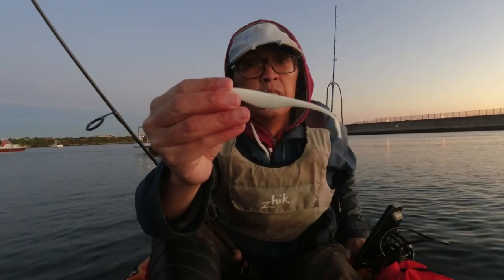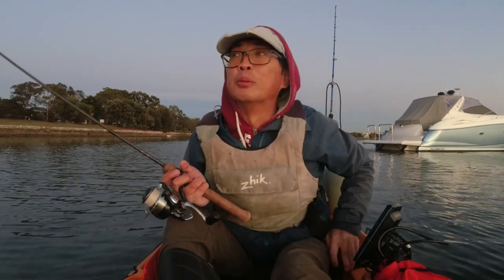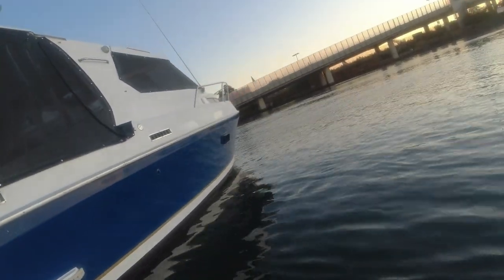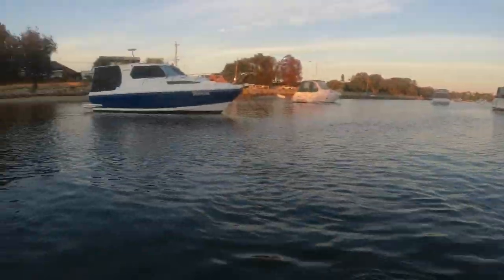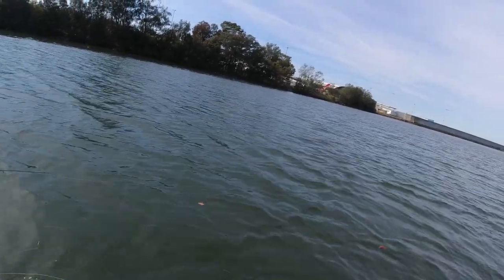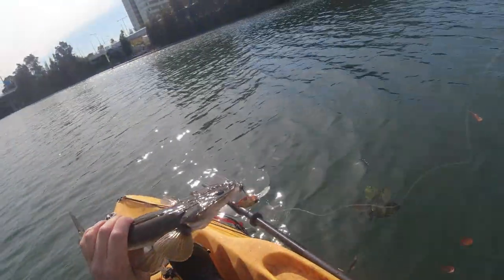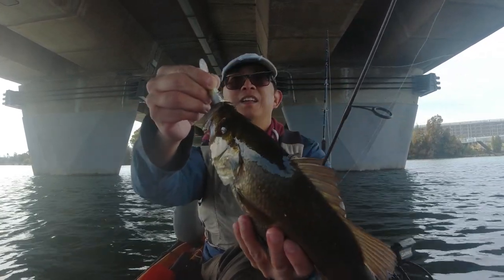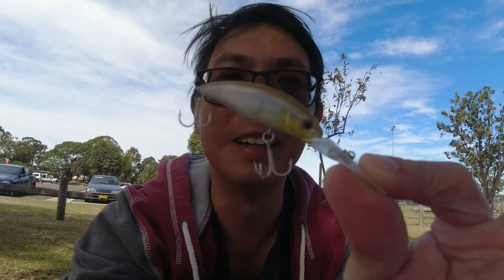Kingfish vs EPs! Which one is better? | Sydney Kayak Fishing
I channeled 'Chucking Metal Fishing' to get on to these kings in my local. You know your stuff bro. The EP's were a welcome surprise.

Gear used:-
- Loomis SJR 6400 IMX
- 2500 Shimano Sienna
- 8lbs KastKing braid and 6lbs Schneider Klear Line as leader
- 5" Gulp Jerkshad (pearl white) on 2/0 Gamakatsu light wire worm hook
- 48mm OSP Dunk (ginrin H-23)
- Jackall Chubby Deep (brown suji shrimp)
- Ecogear sx40 (306)